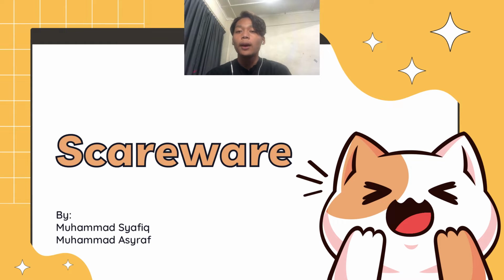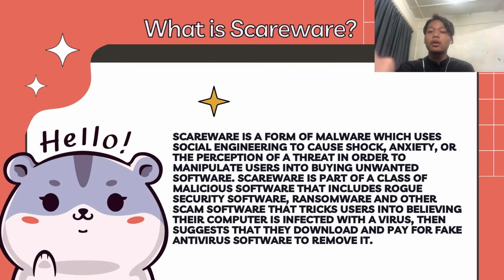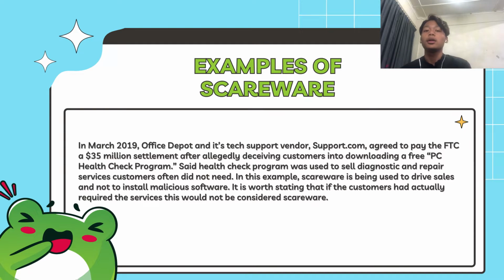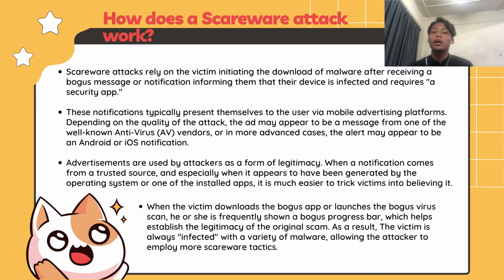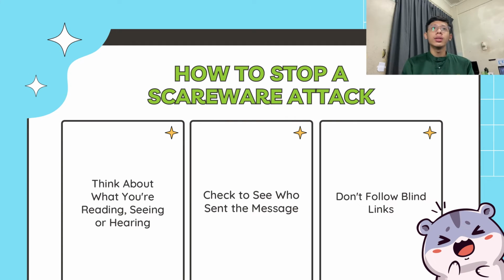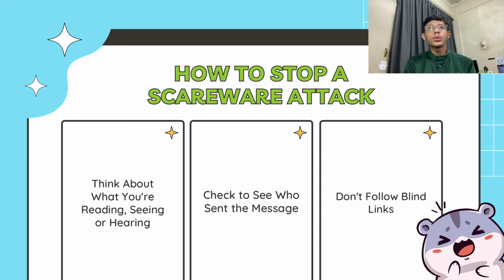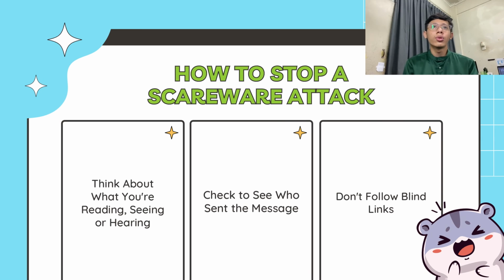Social engineering - Scareware